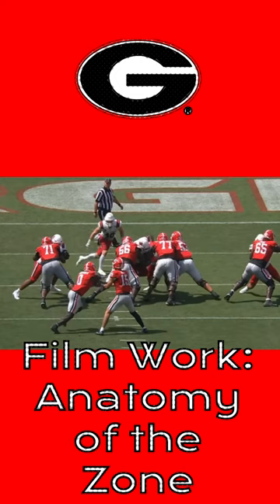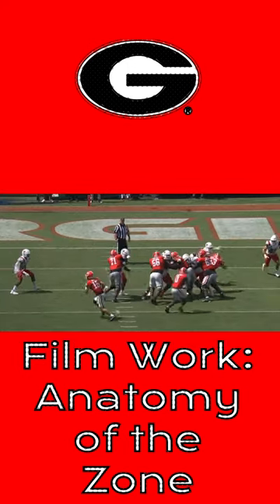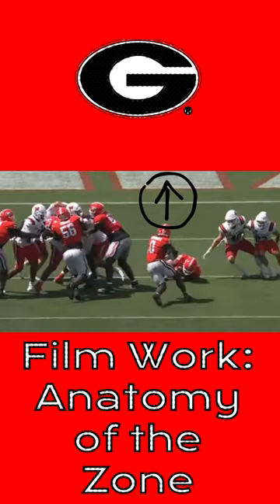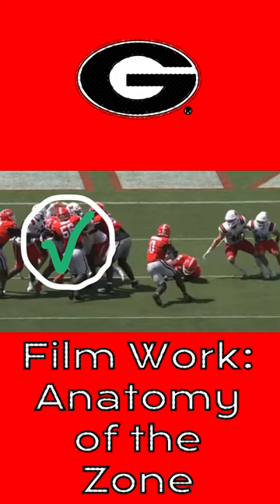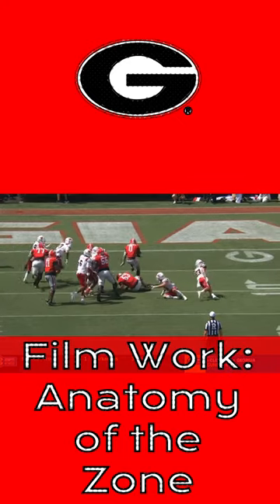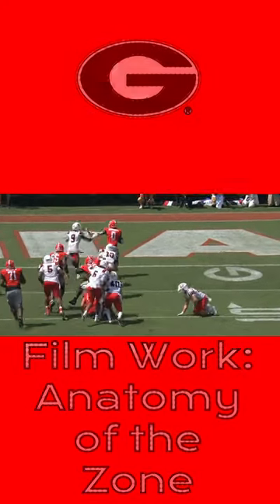Anatomy of the Base Zone Run: Robinson Touchdown-HazeBringer Short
This is a general overview of a breakdown of what I see from a coaches perspective with our offense. We have some good football in front of us as we gain confidence in our younger kids and Bobo opens up the playbook. This short shows some insight to the base zone play with Roderick Robinson, freshmen running back running the ball on a zone cut back play for uga ugafootball. Have a great one and godawgs